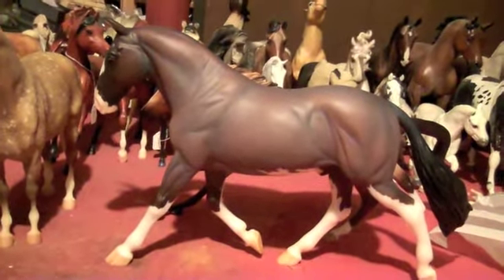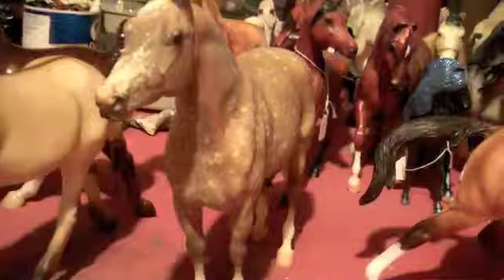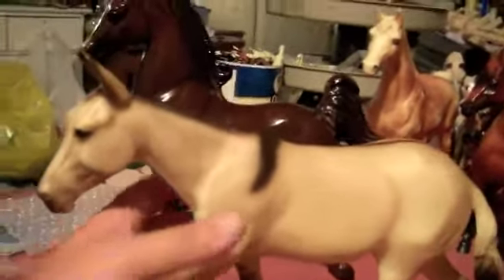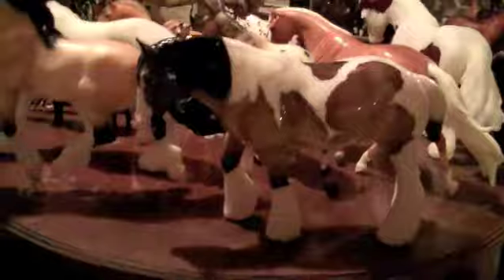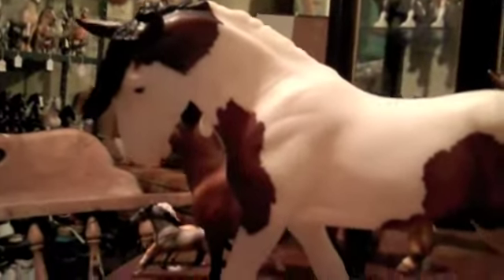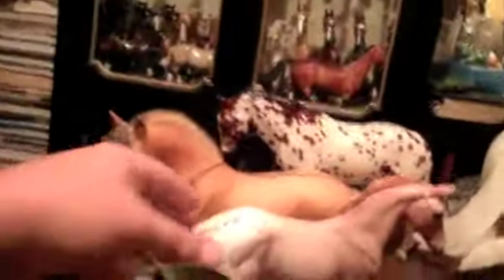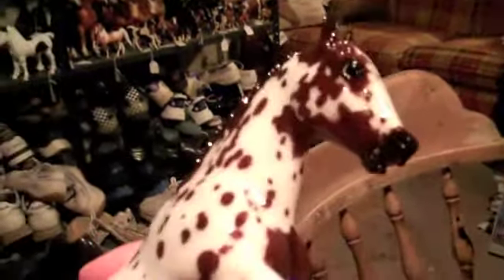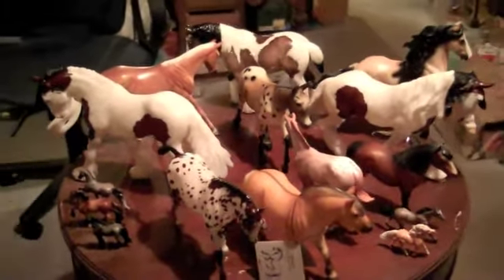Breyerfest 2012 Purchases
Here is a video of all the models I purchased up at Breyerfest 2012.